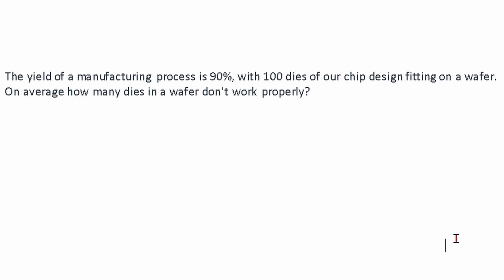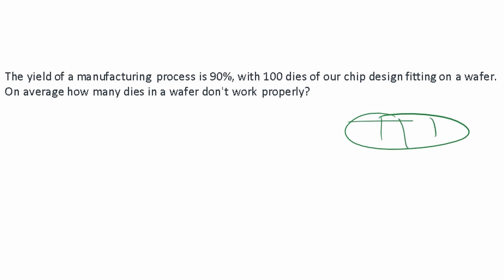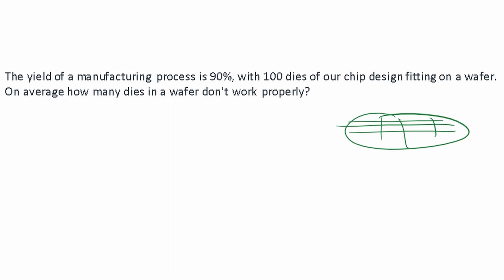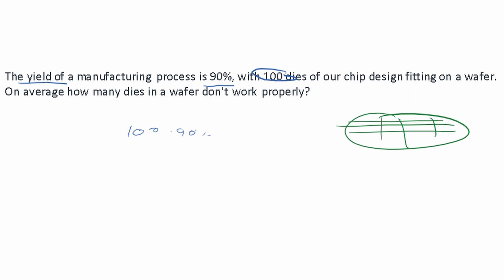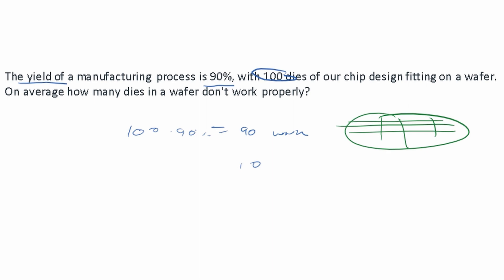The yield of a manufacturing process is 90% with 100 di... |CPE 142. Advanced Computer Organization.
Question:
The yield of a manufacturing process is 90% with 100 dies of our chip design fitting on a wafer. On average how many dies in a wafer don't work properly?